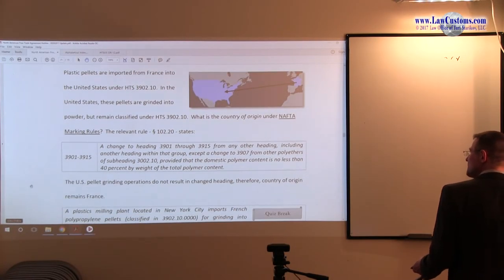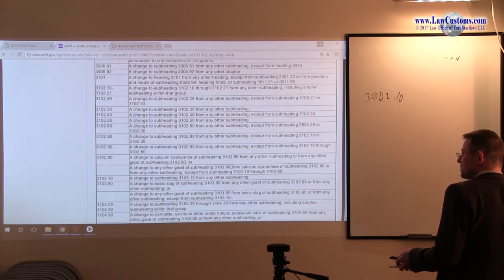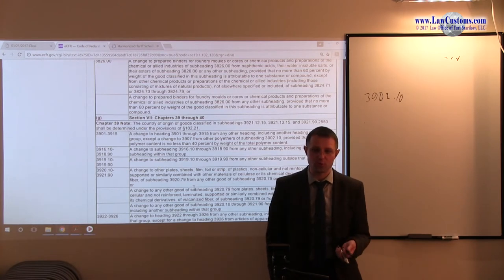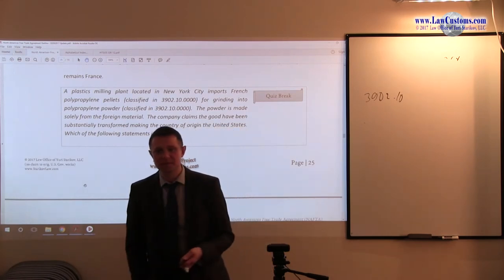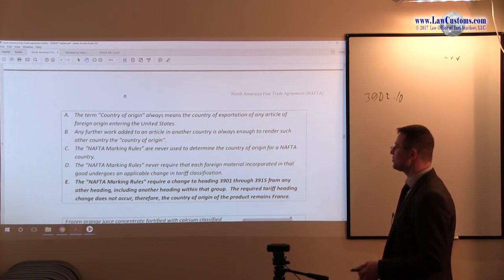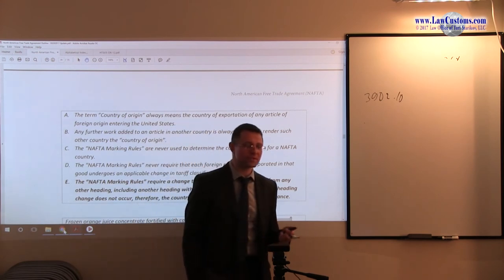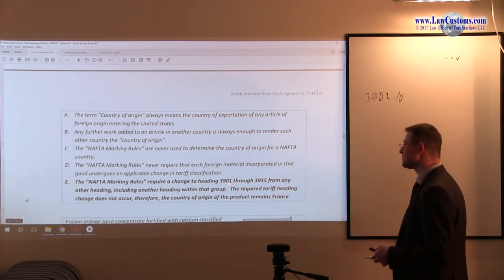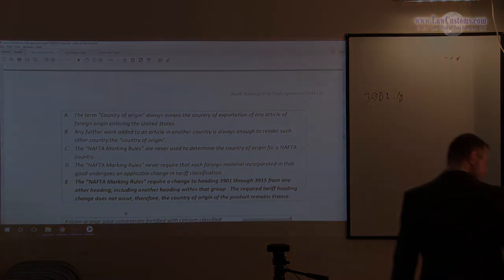April 2013 Question 28 U.S. Customs Broker License Exam Discussion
QUESTION:

A plastics milling plant located in New York City imports French polypropylene pellets (classified in 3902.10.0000) for grinding into polypropylene powder (classified in 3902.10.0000). The powder is made solely from the foreign material. The company claims the good have been substantially transformed making the country of origin the United States. Which of the following statements is correct?

A. The term “Country of origin” always means the country of exportation of any article of foreign origin entering the United States.
B. Any further work added to an article in another country is always enough to render such other country the “country of origin”.
C. The “NAFTA Marking Rules” are never used to determine the country of origin for a NAFTA country.
D. The “NAFTA Marking Rules” never require that each foreign material incorporated in that good undergoes an applicable change in tariff classification.
E. The “NAFTA Marking Rules” require a change to heading 3901 through 3915 from any other heading, including another heading within that group. The required tariff heading change does not occur, therefore, the country of origin of the product remains France.

Correct Answer: (E).